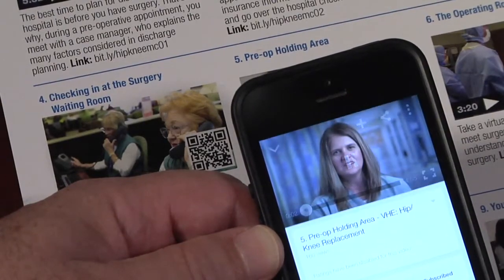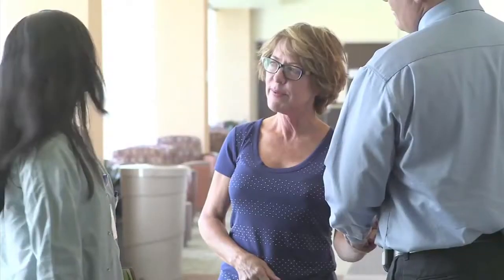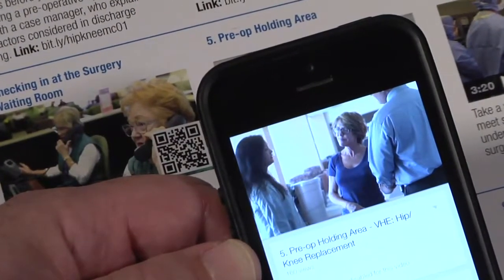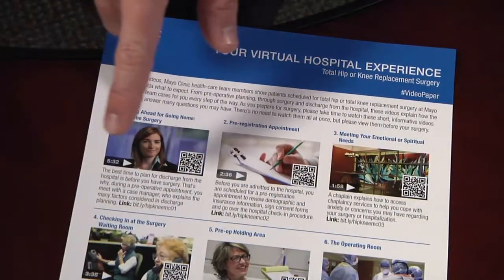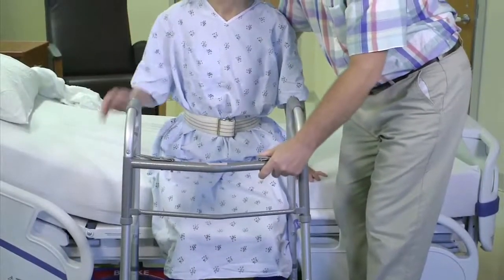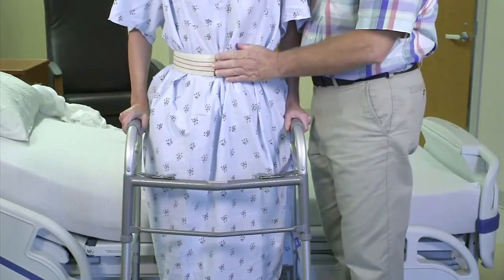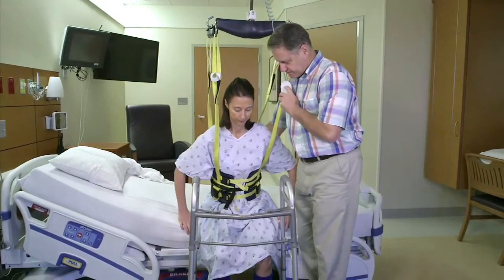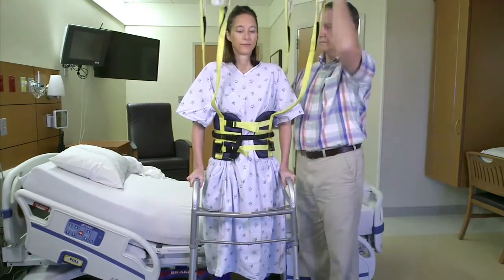Virtual Hospital Experience: The Trailer of VideoPaper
Download a PDF of our "Total Hip or Knee Replacement Surgery"